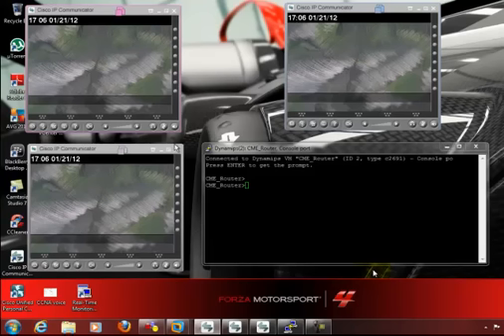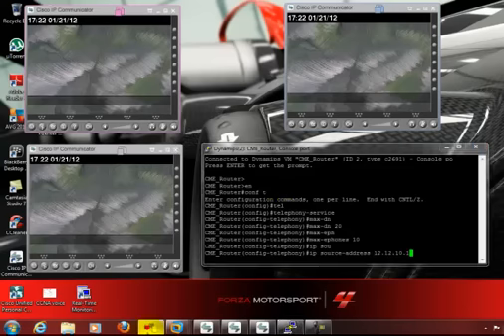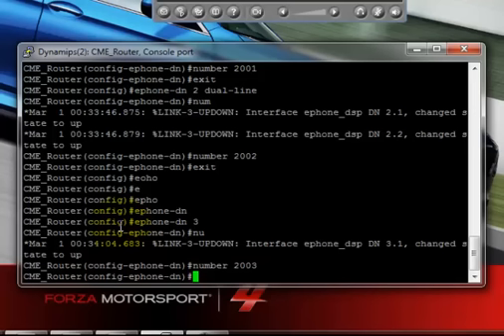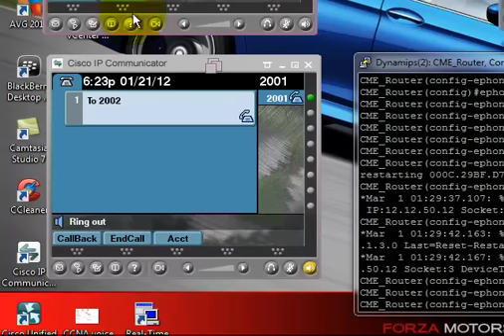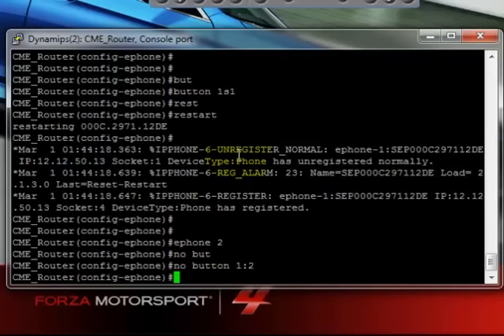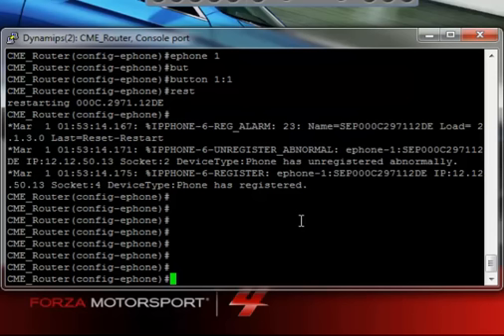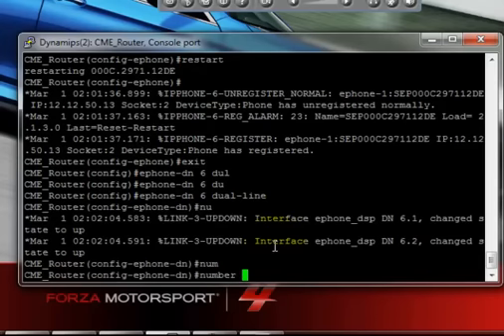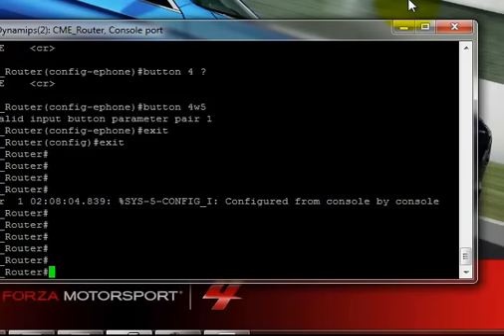CCNA_voice lab part 3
CCNA voice lab with mystical button lab with basic configuration of CME like assignment of ephones and ephone-dn's